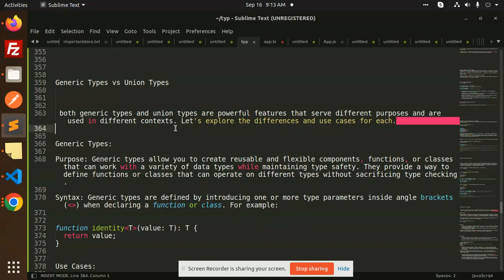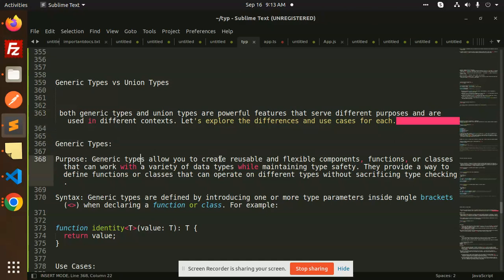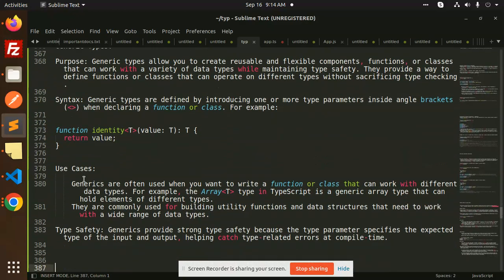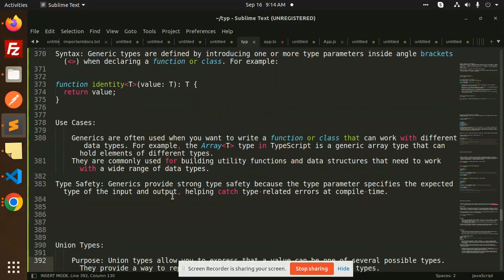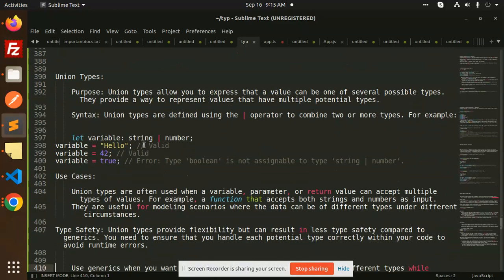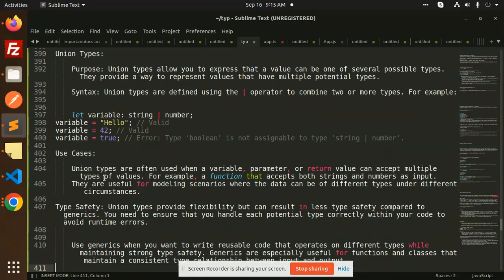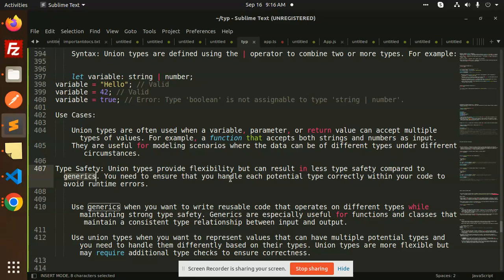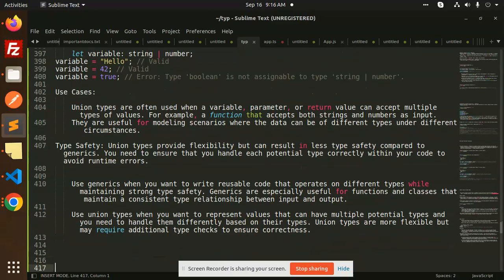Typescript Tutorial #65 Generic Types vs Union Types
both generic types and union types are powerful features that serve different purposes and are used in different contexts. Let's explore the differences and use cases for each.
    Advanced TypeScript Concepts: Generics and Decorators Explained

Generic Types:

Purpose: Generic types allow you to create reusable and flexible components, functions, or classes that can work with a variety of data types while maintaining type safety. They provide a way to define functions or classes that can operate on different types without sacrificing type checking
 Use generics when you want to write reusable code that operates on different types while maintaining strong type safety. Generics are especially useful for functions and classes that maintain a consistent type relationship between input and output.

    Use union types when you want to represent values that can have multiple potential types and you need to handle them differently based on their types. Union types are more flexible but may require additional type checks to ensure correctness.

Nest